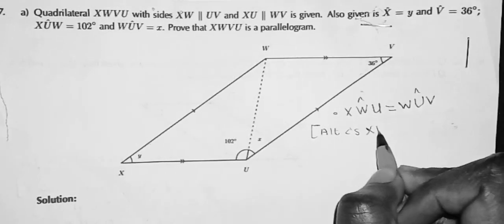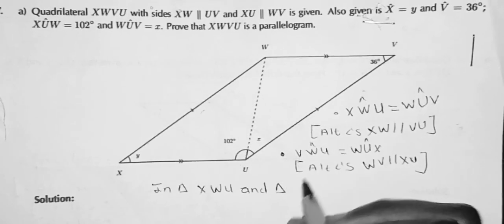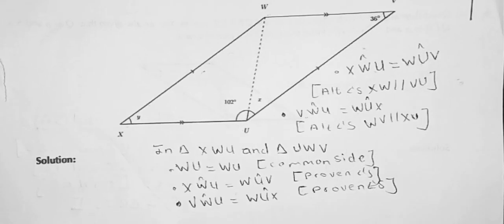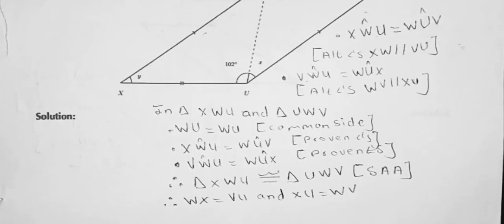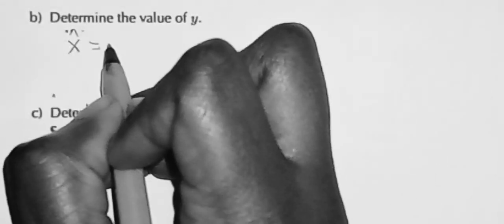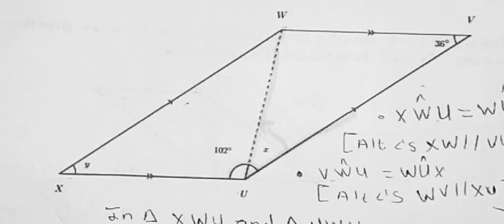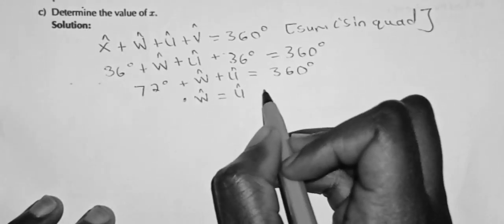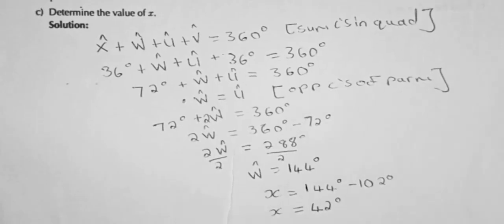"Proving XWVU is a Parallelogram: Step-by-Step Solution"